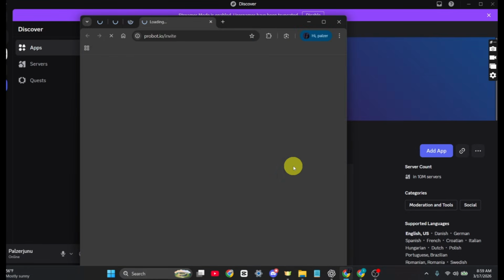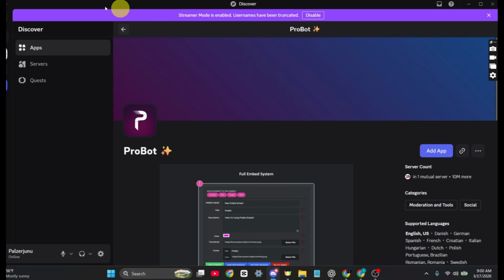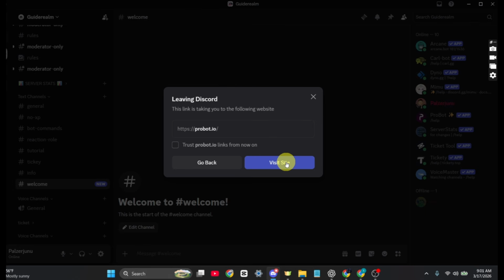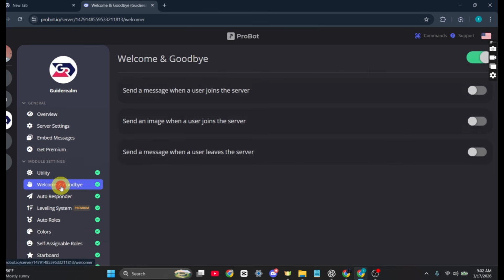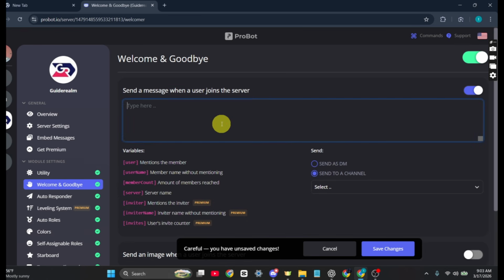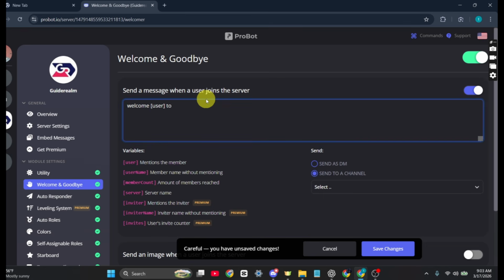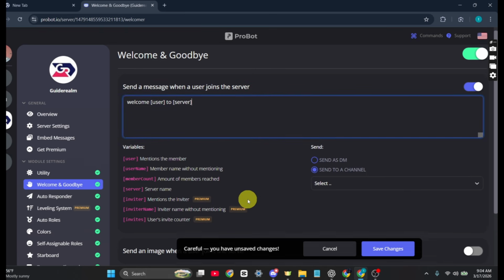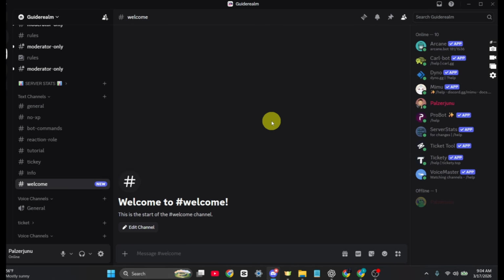How To Add Welcome Bot To Discord - Step By Step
Learn how to add welcome bot to discord in this video.

GuideRealm